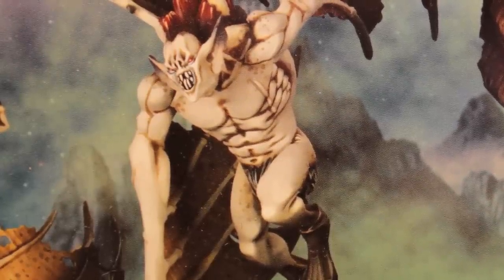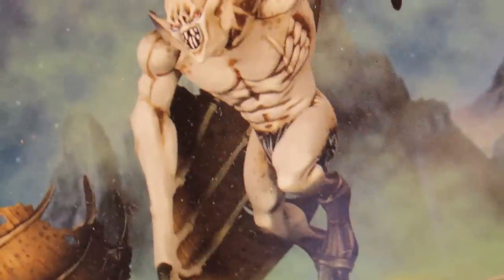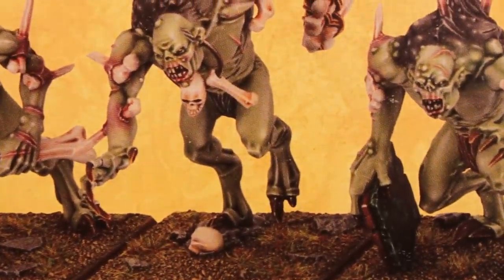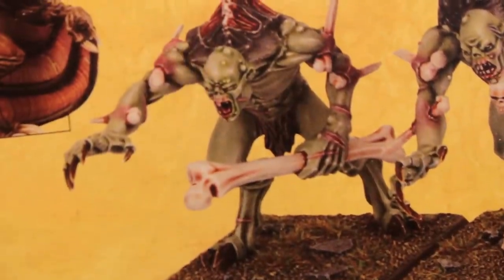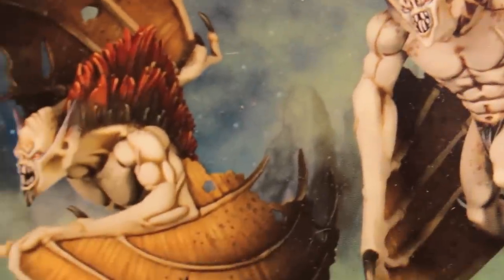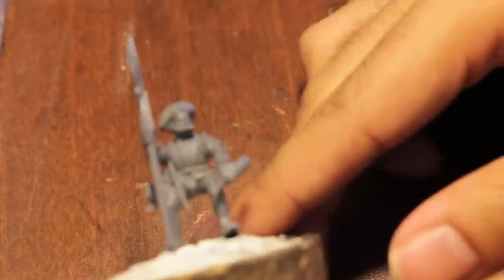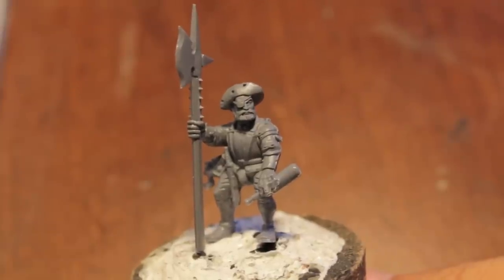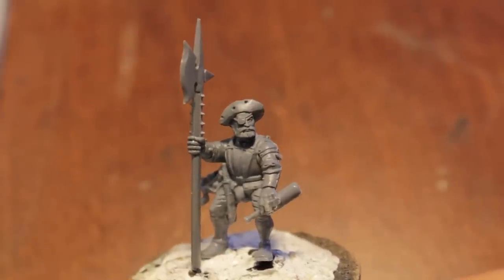Vargheists, Ogres, and Empire =D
What up, playaaahs!

Help me out here!  Let me know which you'd rather see?  Vargheist or Crypt Horror unboxing?  Also, Empire coming soooooooon!

Track names are "Itty Bitty 8 Bit" and "City of Angels"